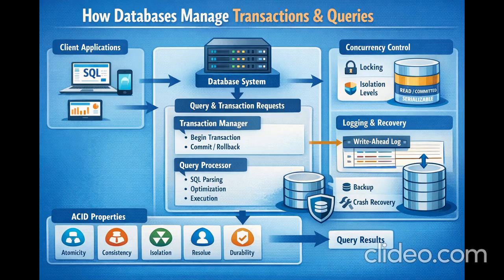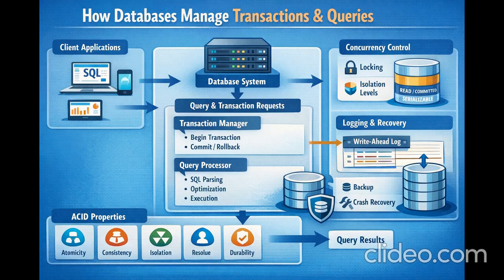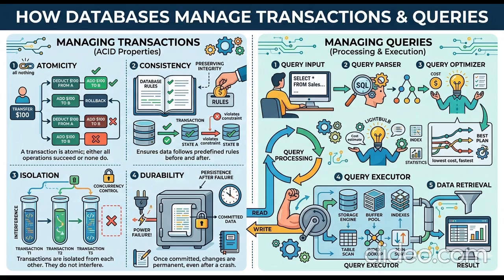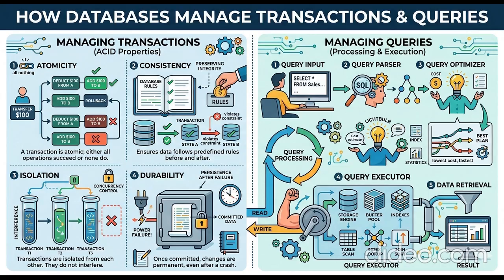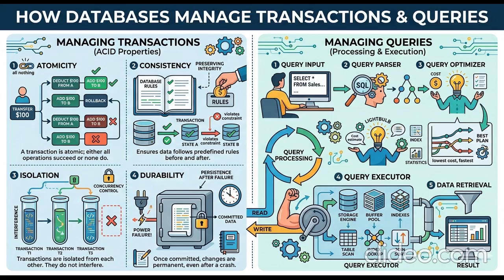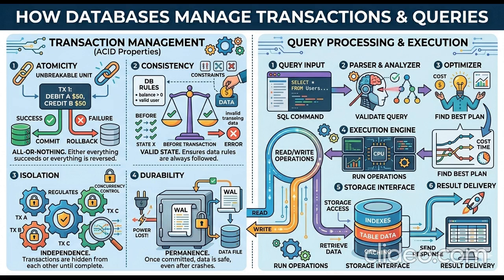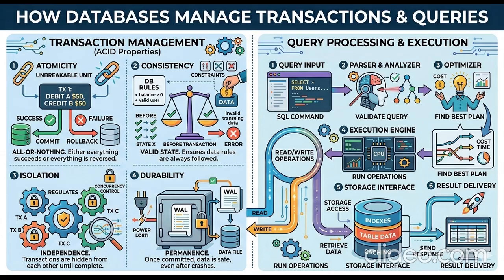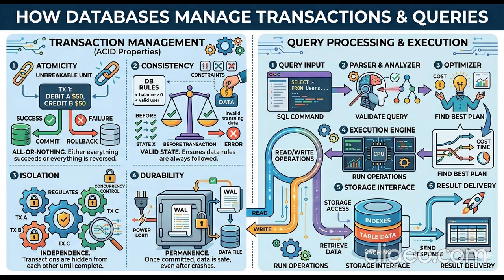How Databases Manage Transactions and Queries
📌 Video Title:
How Databases Manage Transactions and Queries | DBMS Tutorial

📄 Description:
In this video, we explore how databases efficiently manage transactions and queries in a Database Management System (DBMS). Learn how data consistency, concurrency control, and query processing work behind the scenes to ensure reliable and fast data operations.

🔍 Topics Covered:
• What is a Transaction in DBMS
• ACID Properties (Atomicity, Consistency, Isolation, Durability)
• Query Processing and Optimization
• Concurrency Control Techniques
• Real-world examples of database operations

🎯 This video is perfect for MCA, BCA, Engineering students, and anyone preparing for exams or interviews in DBMS.

💡 Understand how modern databases handle multiple users and complex queries smoothly!

📚 Useful For:
DBMS | Computer Science | MCA | BCA | Engineering | Competitive Exams